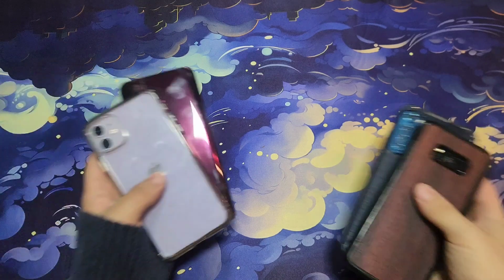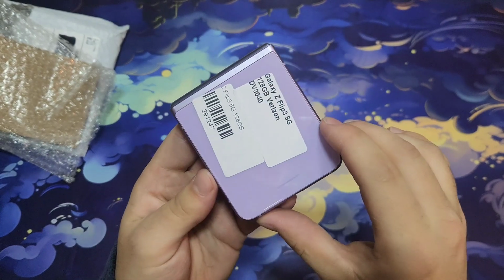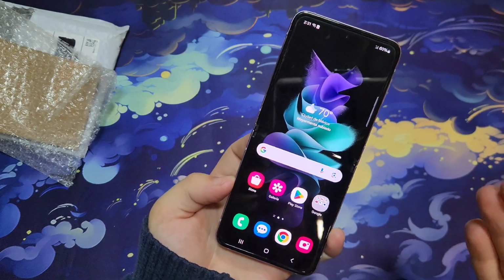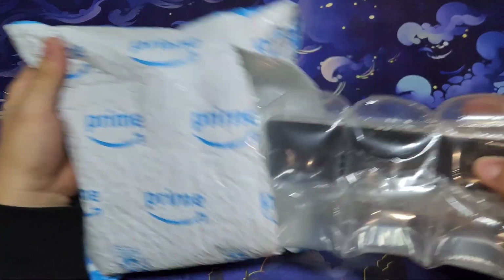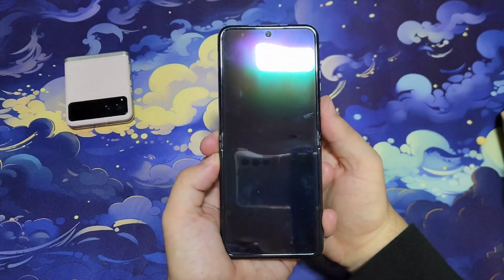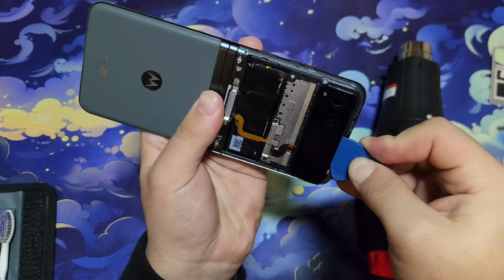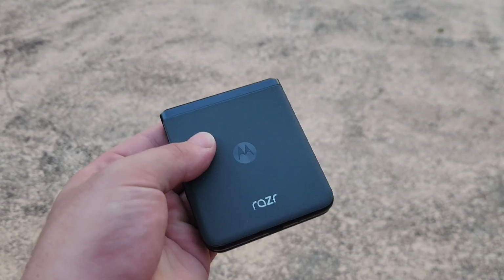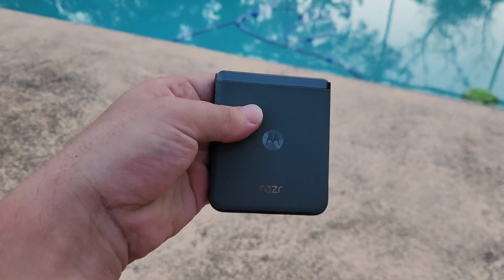Should you buy a USED folding phone?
Today, I take a look at used foldable phones to see whether or not buying a pre-owned example is worth it. And things got out of hand...